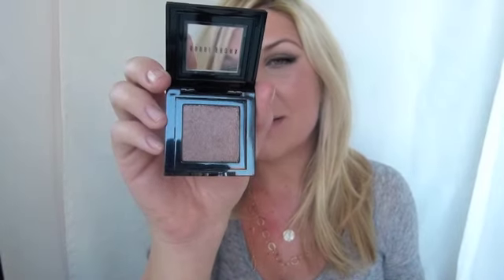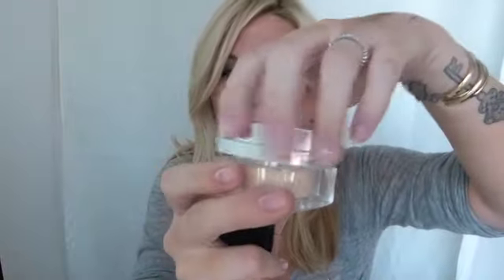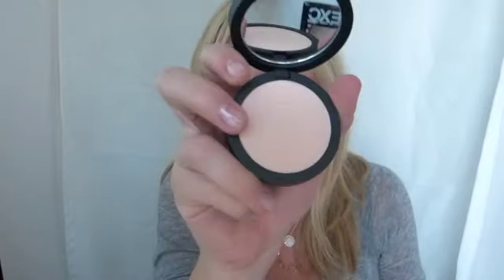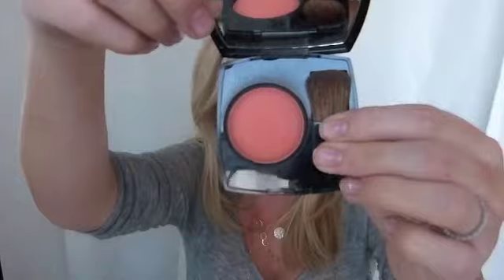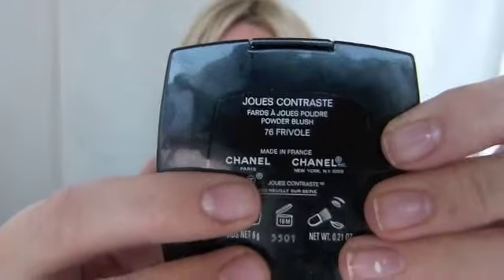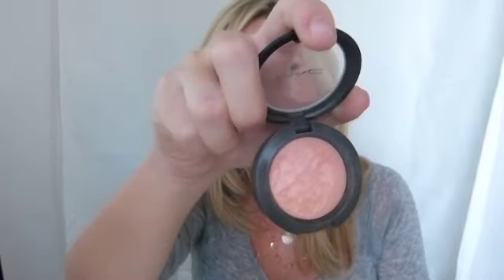HAUL : Makeup for Hospital Bag (& Other Goodies)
FACE: MUFE mat velvet+ in 40
CHEEKS : Chanel Blush in 76 Frivole, MAC Mineralize Blush in Amber Glow
EYES : Bobbi Brown Cream Shadow in Stone, Bobbi Brown Eyeshadow in Hot Stone & Velvet Plum, Lancome Artliner in Noir, Dior Iconic Mascara
LIPS: Fresh Lip Treatment, Armani in 100 Beige

NECKLACES : Sydney Evan Large Disc, 42" Oval Chain, 24" Gold Fill Chain, Available
BRACELETS : Hammered Gold Fill Cuffs (3 Small & 2 Large) (Available
RINGS : Tiffany Diamond Shared Prong Wedding Band

TOP : AG

Mail:
Lorraine Stanick